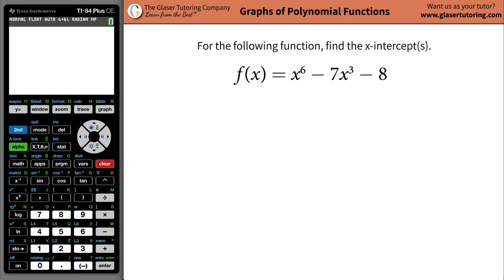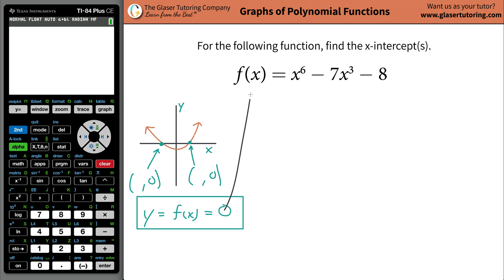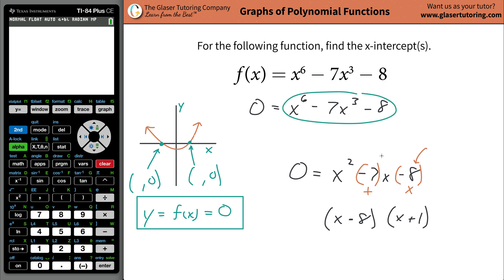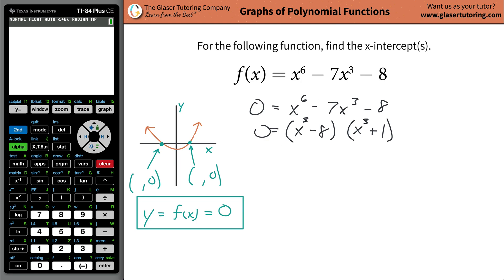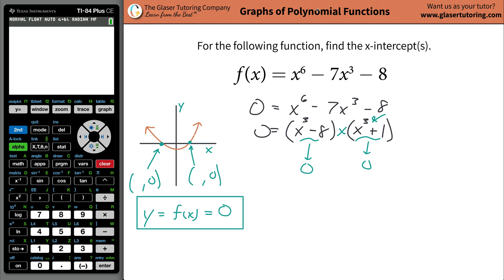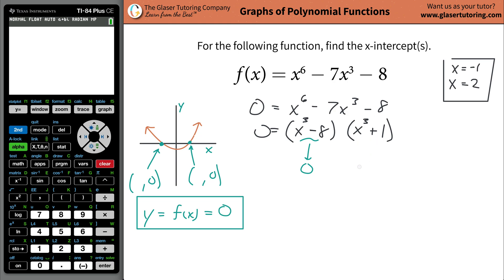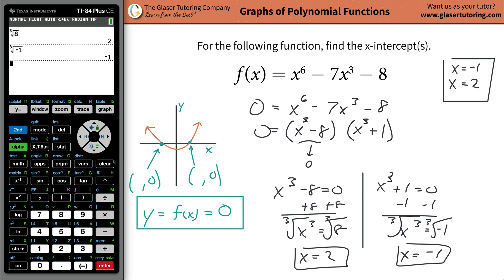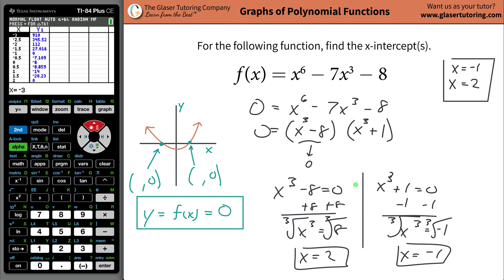How to find the x intercepts of a function with x^6 | f(x) = x^6 − 7x^3 − 8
f(x) = x^6 − 7x^3 − 8